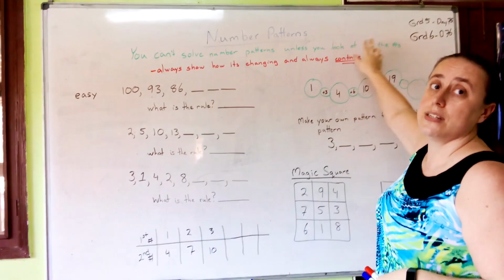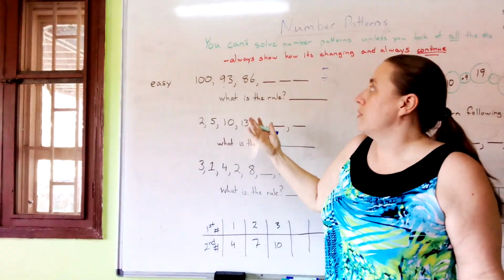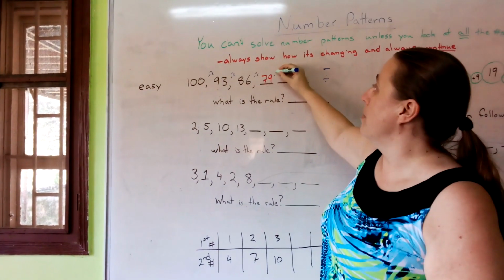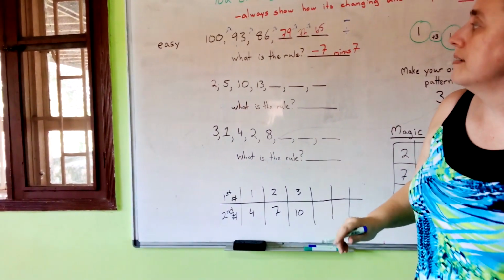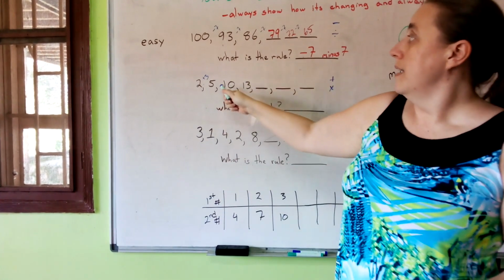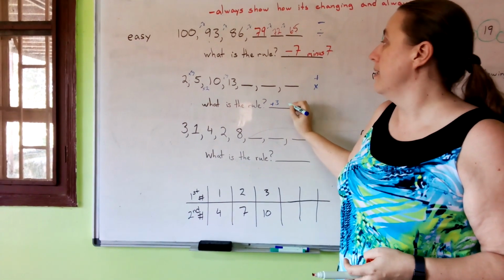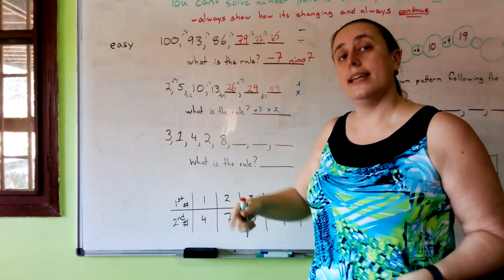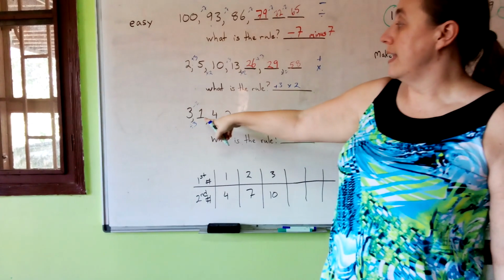Number Patterns part 1 GRADE 5&6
Numer Pattern lesson for grade 5-6